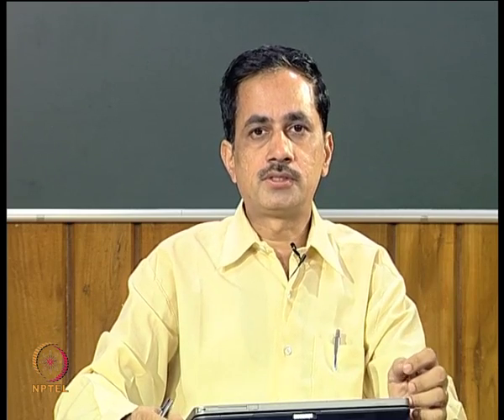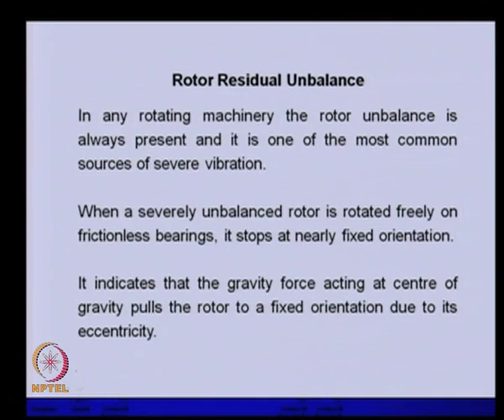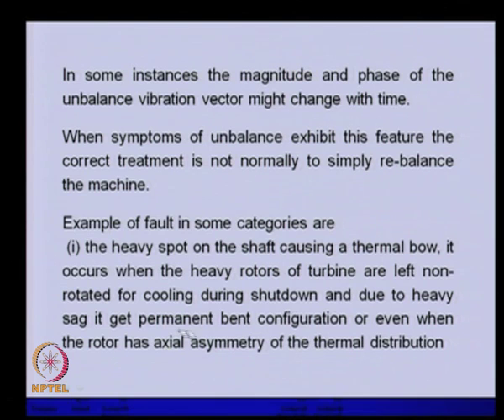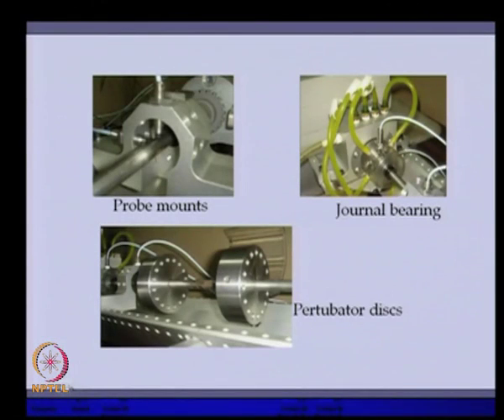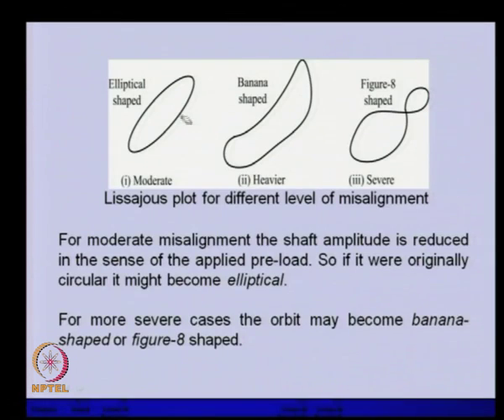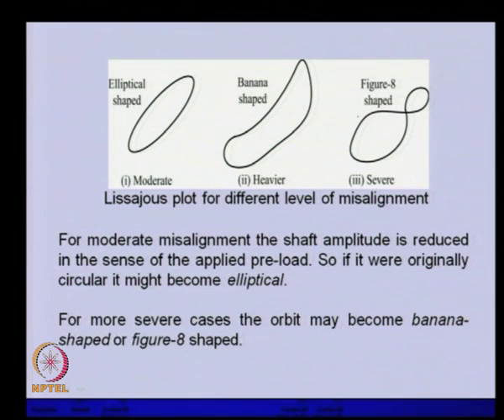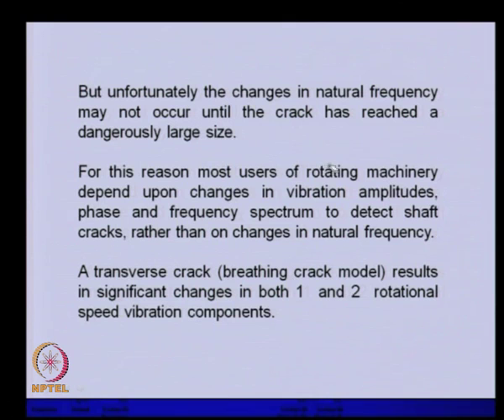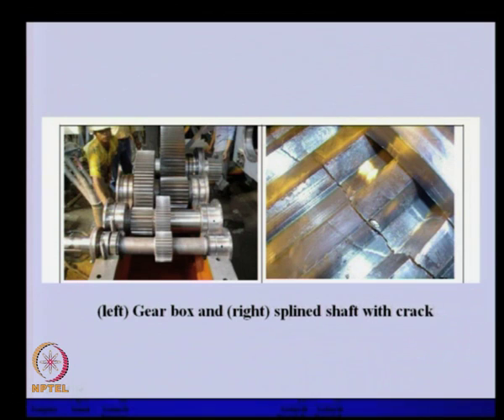Mod-09 Lec-01 Common Faults & Vibration signatures